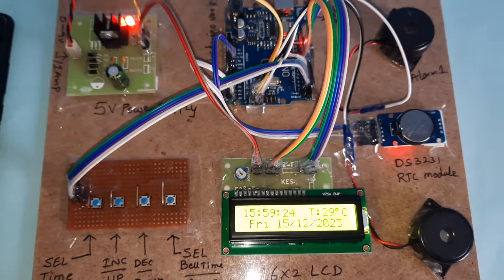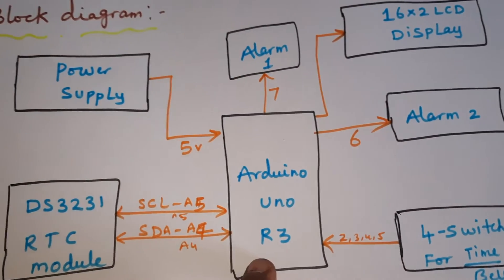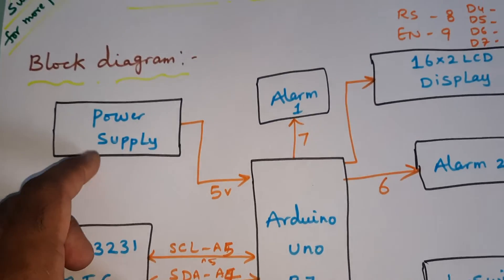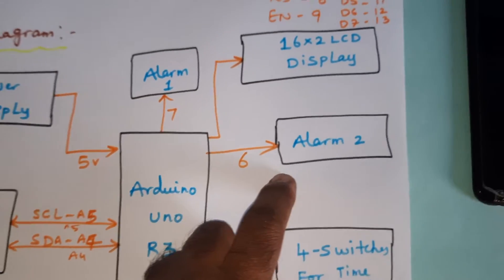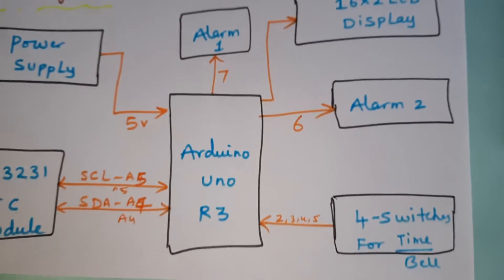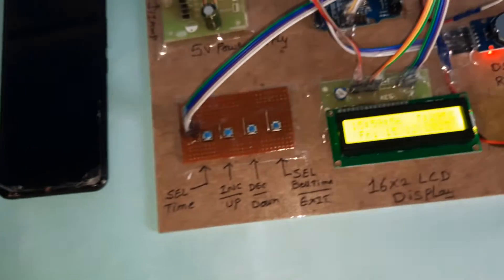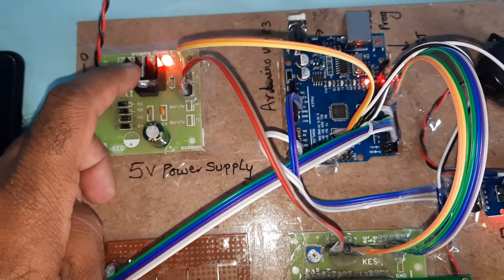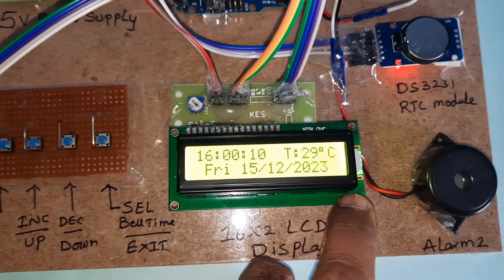Arduino Automatic School/College🔔Bell Timer System | School Project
1. Project Abstract / Synopsis
2. Project Related Datasheets of Each Component
3. Project Sample Report / Documentation
4. Project Kit Circuit / Schematic Diagram
5. Project Kit Working Software Code
6. Project Related Software Compilers
7. Project Related Sample PPT’s
8. Project Kit Photos
9. Project Kit Working Video links

1. Announcement System With Talk Back and Automatic School Bell Facility Model,

2. Arduino Automatic School/College Bell System,

3. Arduino based Automatic School Bell System,

4. Arduino Fingerprint Sensor Based Door Lock Security System | Interfacing R307 Fingerprint Scanner,

5. atmega32 based college bell,

6. automatic bell system,

7. automatic bell system for schools,

8. Automatic Bell System For Schools or Colleges,

9. AUTOMATIC COLLEGE BELL,

10. automatic college bell ppt,

11. automatic college bell project report pdf,

12. automatic college bell project using arduino,

13. automatic college bell project using arduino ppt,

14. automatic college bell system project report,

15. Automatic College Bell Timer on 8051projects board,

16. automatic college bell using 8051 microcontroller,

17. automatic college bell using 8051 microcontroller pdf,

18. automatic door bell with object detection pdf,

19. automatic doorbell project report,

20. automatic electronic bell for school using pic microcontroller,

21. automatic industrial bell timer,

22. Automatic School / College Bell using PIC Microcontroller,

23. Automatic school bell,

24. Automatic school bell by RTC,

25. automatic school bell price in india,

26. Automatic School Bell Project,

27. automatic school bell project using microcontroller,

28. automatic school bell suppliers,

29. Automatic School Bell System,

30. Automatic School Bell System ("ASBS") Gong bell and Amplifier supported,

31. Automatic school bell system - Automatic school bell alarm - Digital school bell-School bell project,

32. automatic school bell system circuit diagram,

33. automatic school bell system price,

34. Automatic School Bell System price near hyderabad, telangana,

35. Automatic School Bell System price near telangana,

36. automatic school bell system project,

37. Automatic school bell system using Arduino,

38. Automatic School Bell system using Arduino | School Project,

39. automatic school bell system using microcontroller,

40. automatic school bell system with speech synthesis alarm,

41. automatic school bell timer settings,

42. automatic school bell with voice announcement,

43. Automatic school bells,

44. biomedical projects based on microcontroller,

45. build a class period bell as per the given time table which include 7 teaching period,

46. c program for school bell,

47. DENONTEK Automatic School Bell System,

48. DENONTEK Automatic School Period Bell System,

49. Digital Automatic Electronic Timer Bell for School, office and Factory,

50. Digital automatic school bell review in Hindi,

51. electric school bell for sale,

52. electronic school bell project,